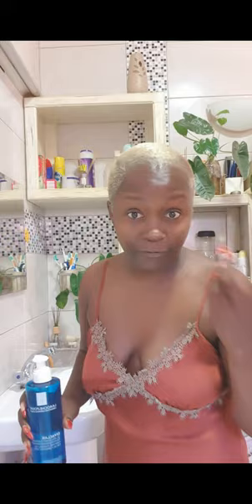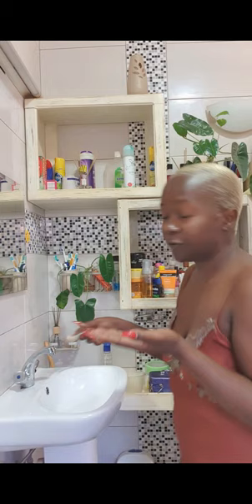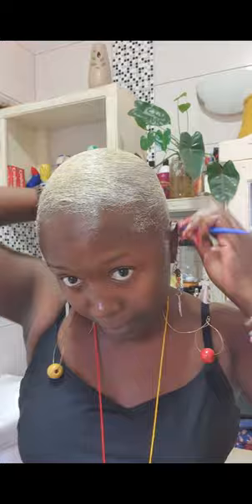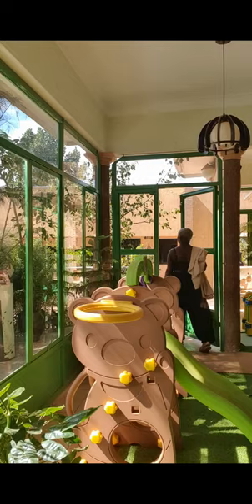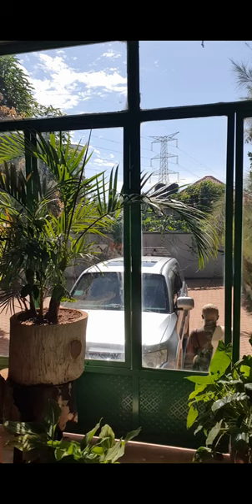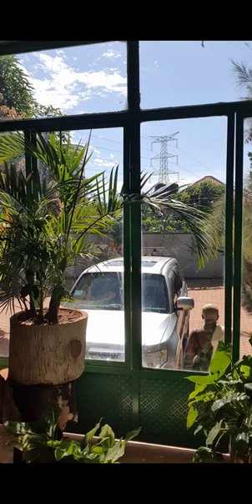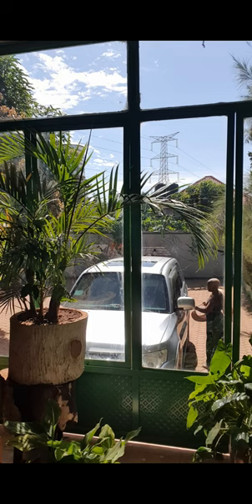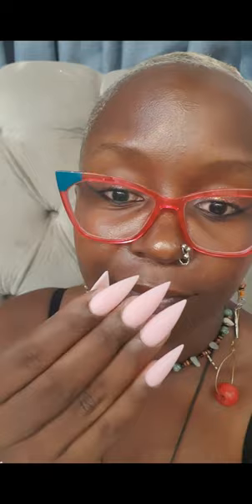Get ready with me🖤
Get ready with me ninjas.